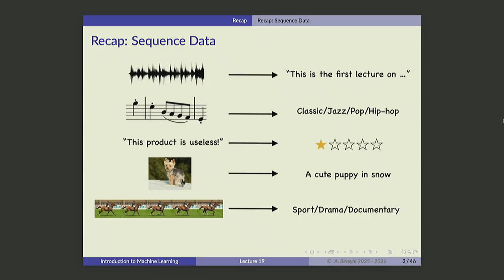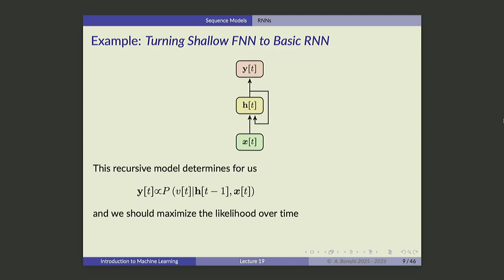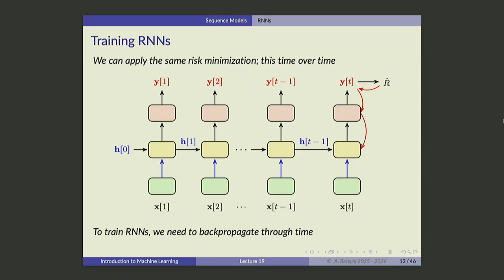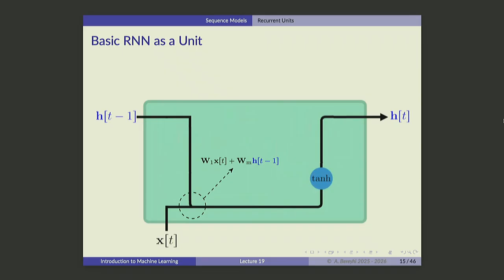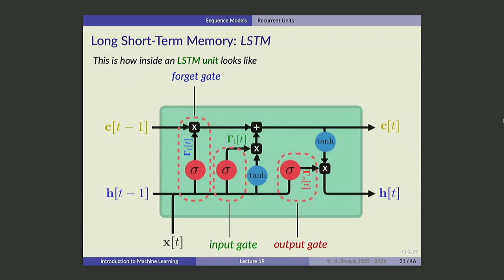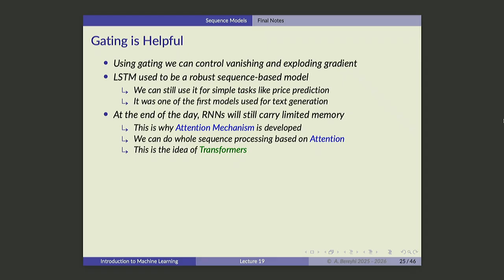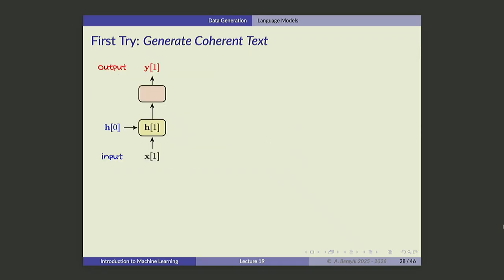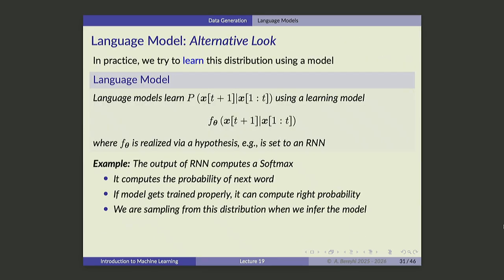IntroML @ ECE-UofT - Lecture 19: Introduction to Sequence Processing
We briefly go over standard approaches to process data with neural networks. In this way, we understand the idea of RNNs and Transformers and their statistical meaning. We then learn what language models are.